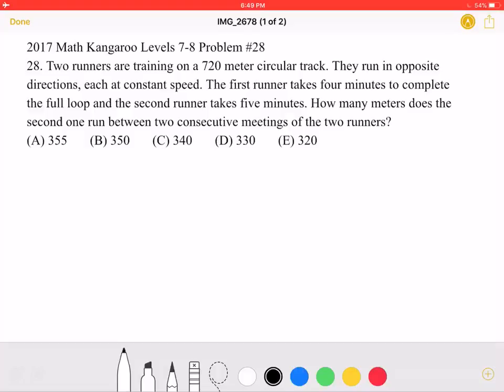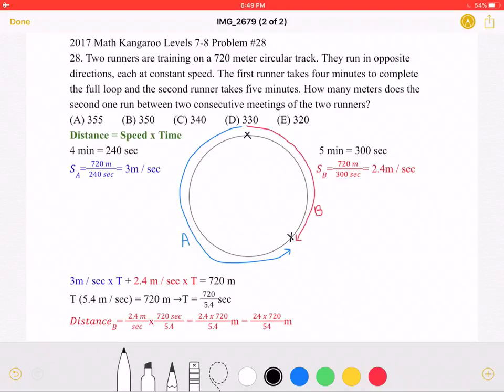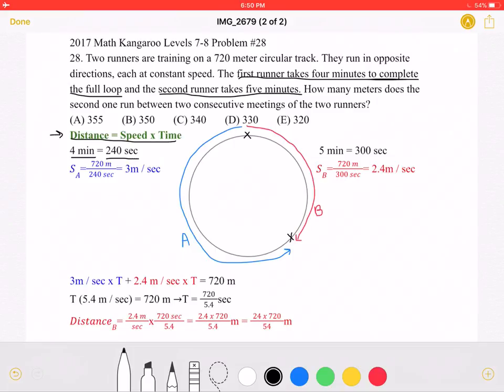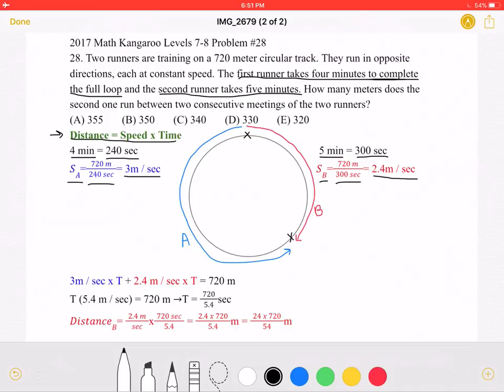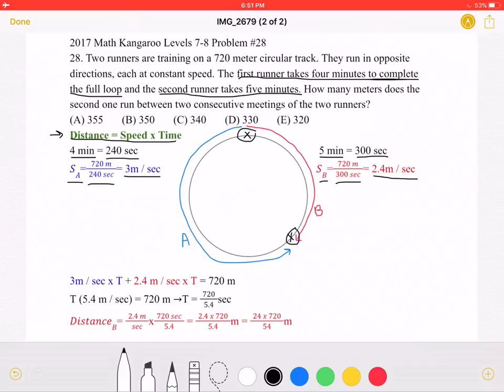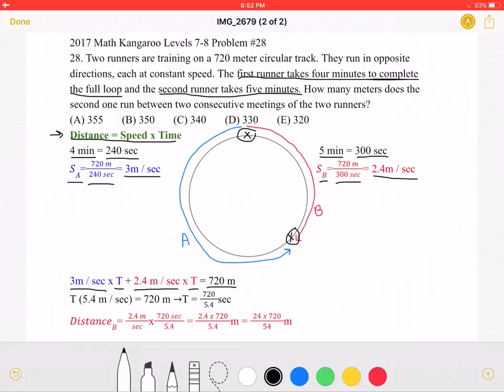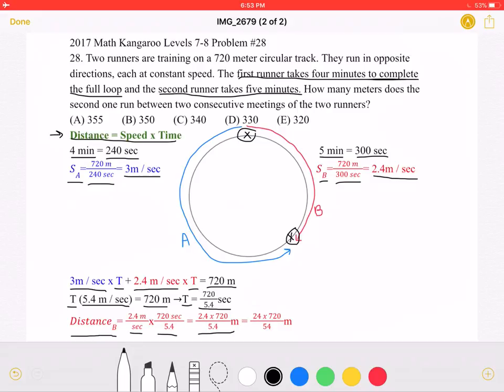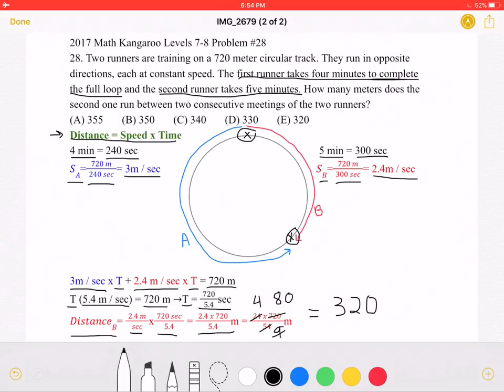2017 Math Kangaroo Levels 7-8 Problem #28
2017 Math Kangaroo Levels 7-8 Problem #28
28. Two runners are training on a 720 meter circular track. They run in opposite directions, each at constant speed. The first runner takes four minutes to complete the full loop and the second runner takes five minutes. How many meters does the second one run between two consecutive meetings of the two runners?